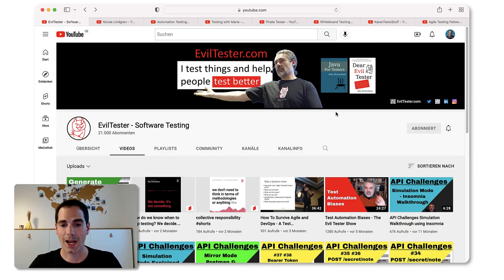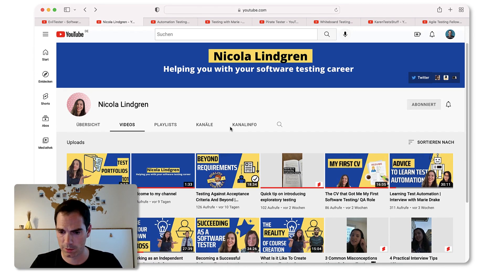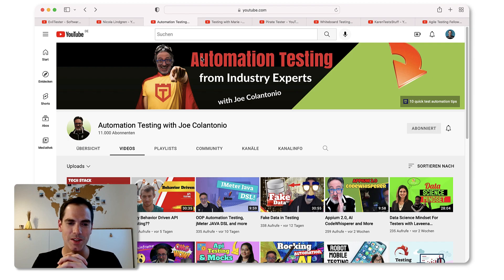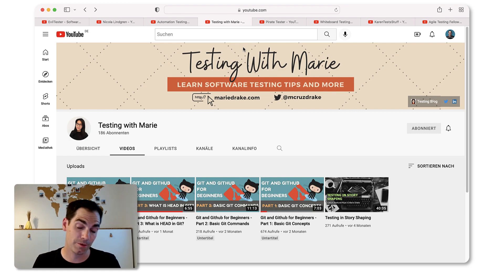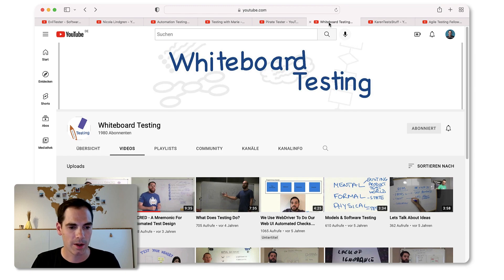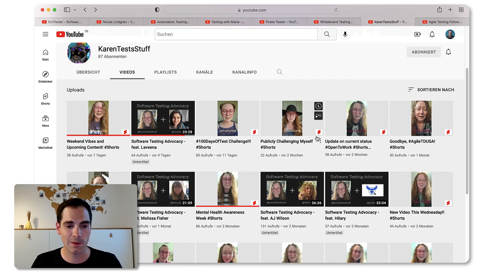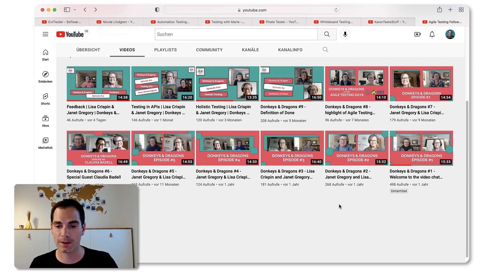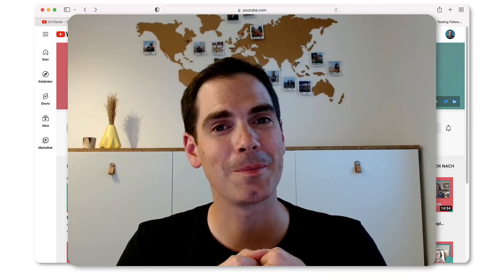Software Testing YouTube Channels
In this video I am talking about other software testing YouTube channels. Channels that produce great content on all kinds of topics in software testing. There are channels on how to get into testing, technical testing topics such as APIs or automation and there are channels with many interviews with testing experts.

If you know other great software testing channels, please share them with us in the comments section below.

📺 YouTube Channels

📚 My Book